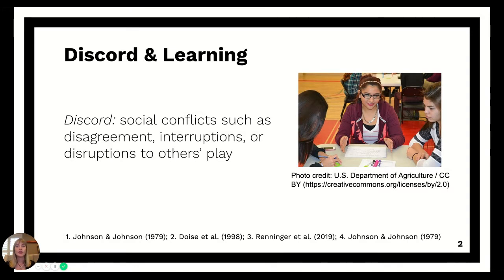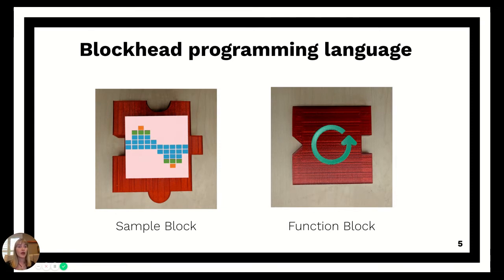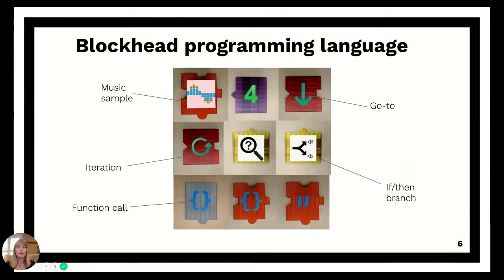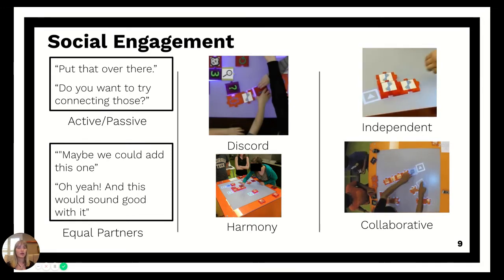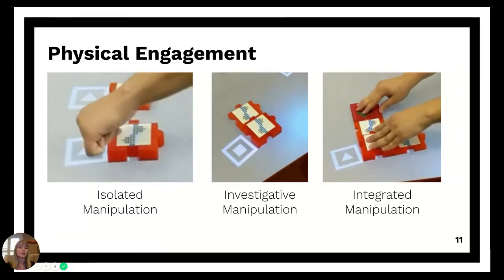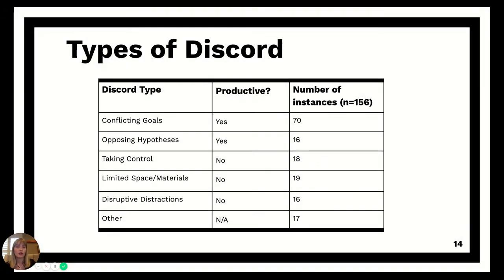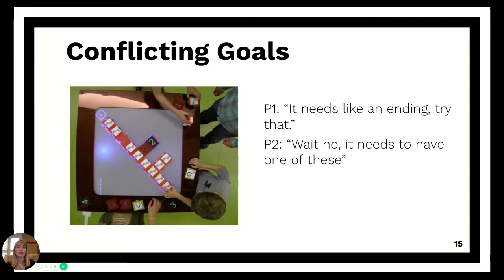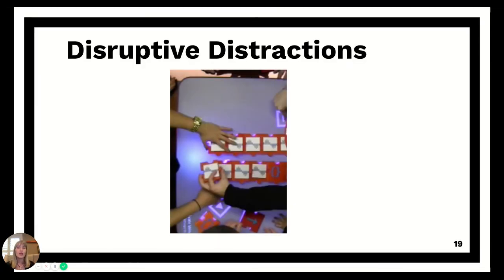Out of Tune: Discord and Learning in a Music Programming Museum Exhibit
Presented at IDC 2020 (virtual conference)